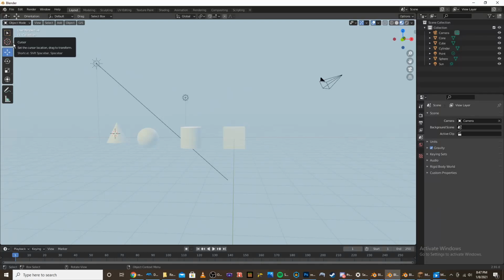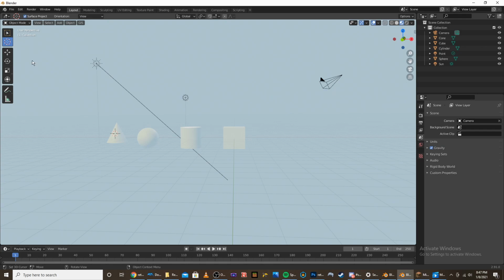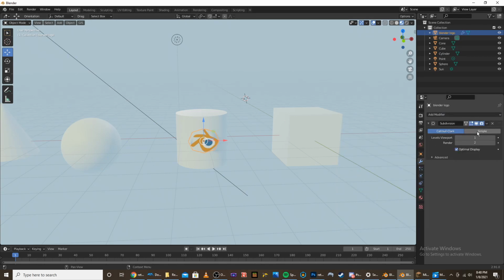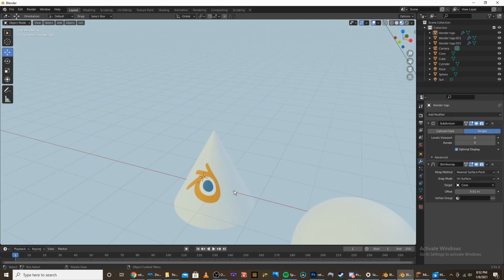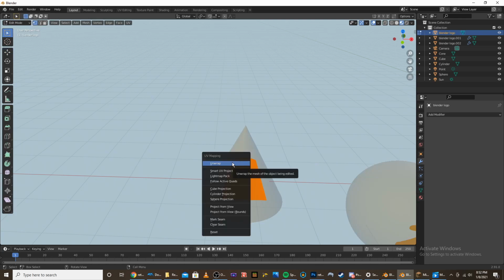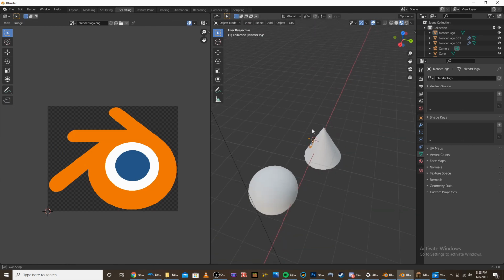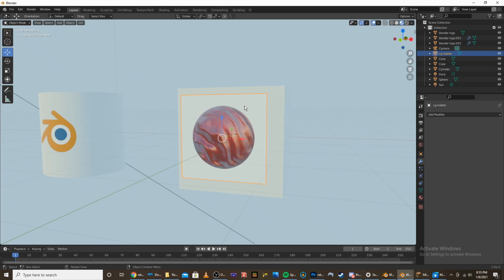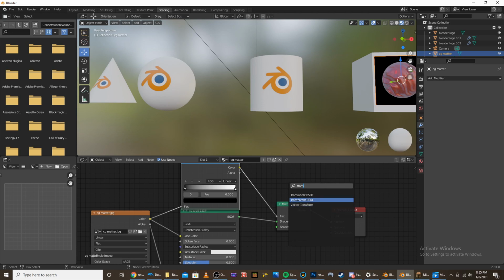How to Add Decals/Logos to Any Model in Blender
In this tutorial I show you how to add a decal or logo to any model in blender really easily. I created this method after needing a really easy way to add lots of decals to a model I was making and ended up with this and I think that it ended up working really well. (Also sorry for the re-upload somehow I uploaded the first video without sound so I fixed it and uploaded that.)